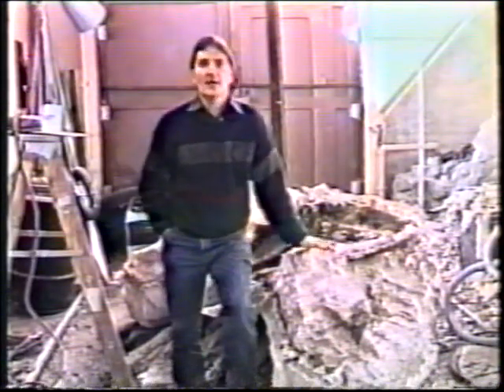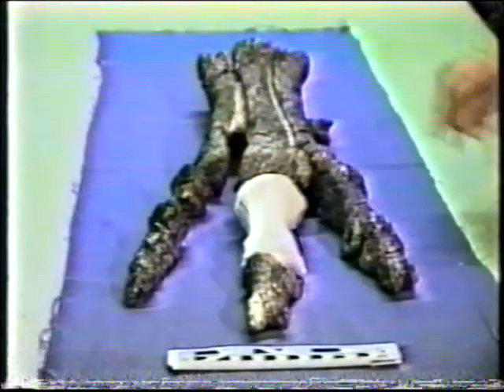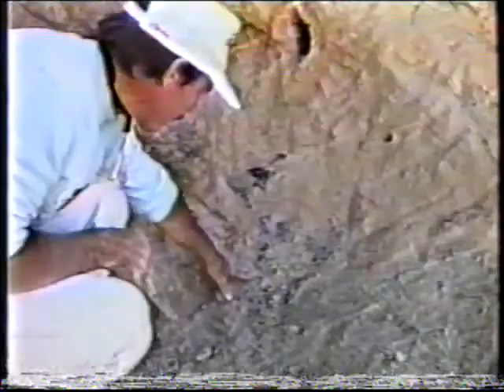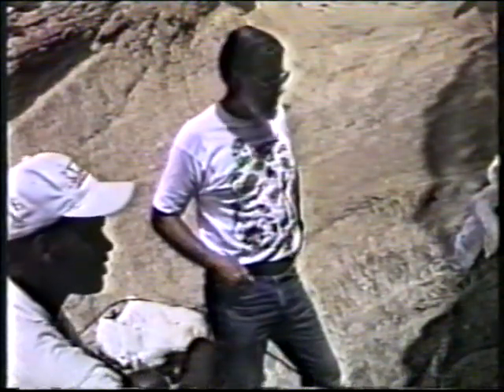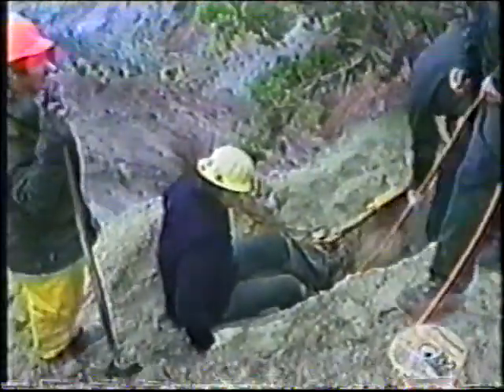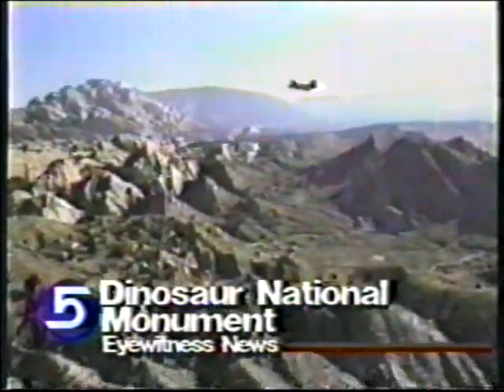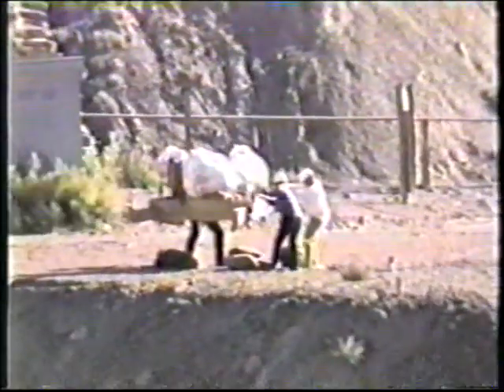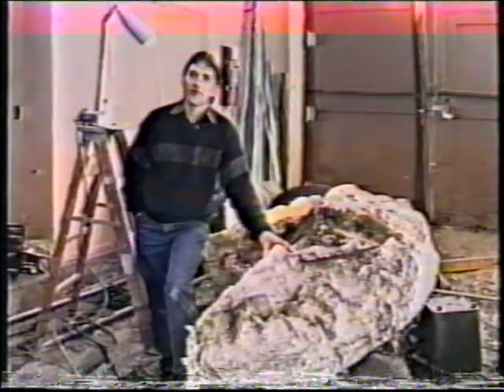Dinosaur National Monument Not An Allosaurus Dig and Fossil Transport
Dinosaur National Monument is home to one of the greatest and most diverse concentrations of dinosaur fossils in the world. In this video you will see the work that was required to discover, prepare and safely move a brand new species of dinosaur. The dinosaur looked to belong to a new form of Allosaurus, and so it was named "Not An Allosaurus". Here in this video you'll see the field prep, expert opinions and preparations for flight to the visitor center.

As a former Park Ranger, this channel tries to bring unique perspectives into the inner workings of YOUR National Park Units.